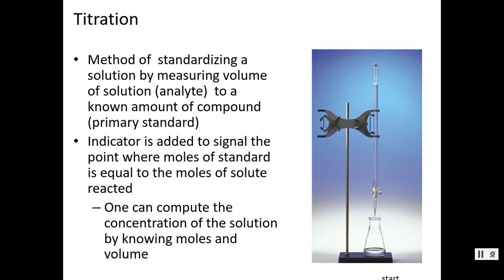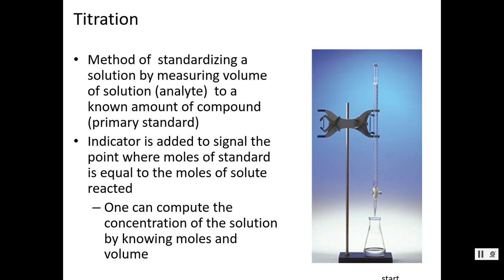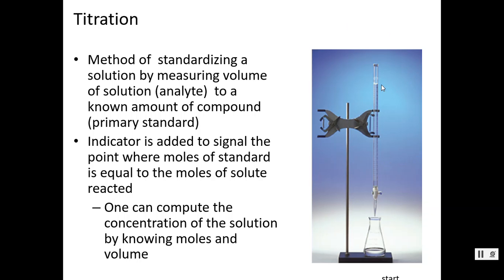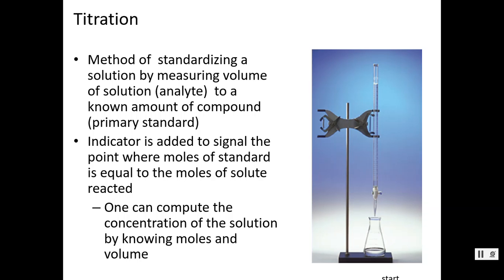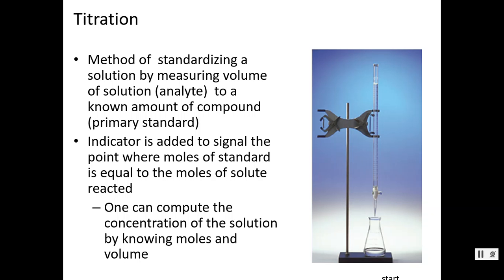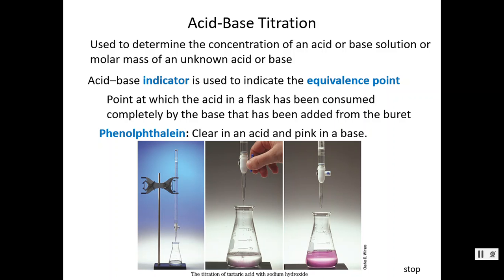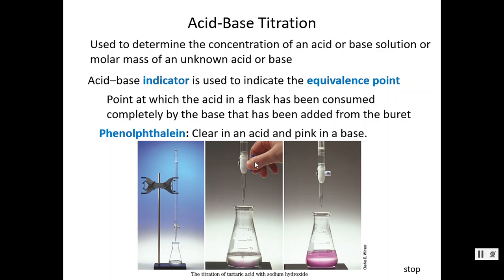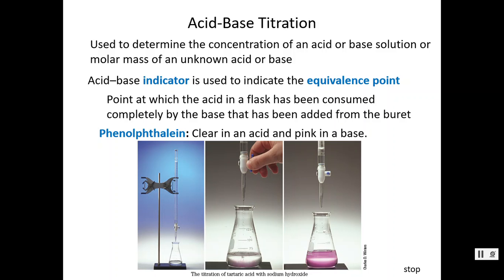Lecture 17 Ch 4 Intro to Titrations